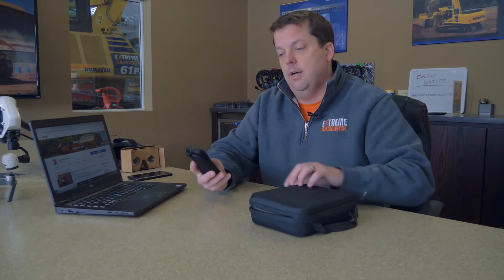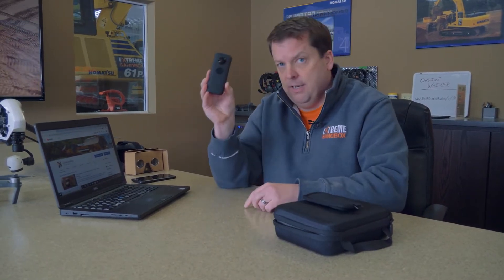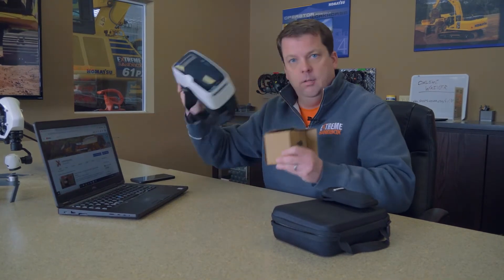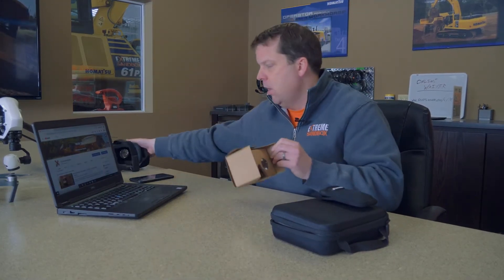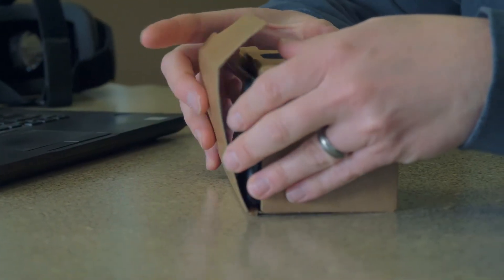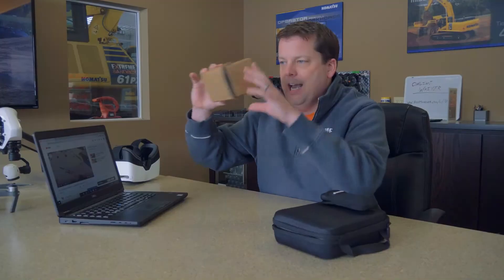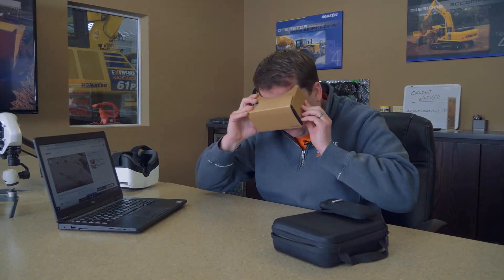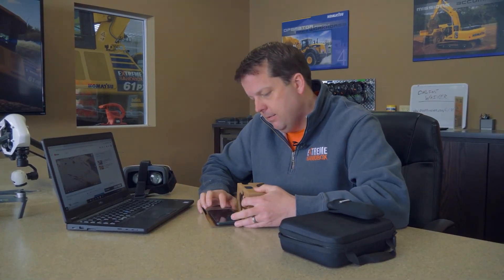360° Instructional Video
360° technology is quickly gaining popularity across the web. Extreme Sandbox will be using this technology as a part of our vlog series to put YOU in the driver’s seat. Watch as we explain the basics of 360° technology, and how you can use it to get the most out of your experience.